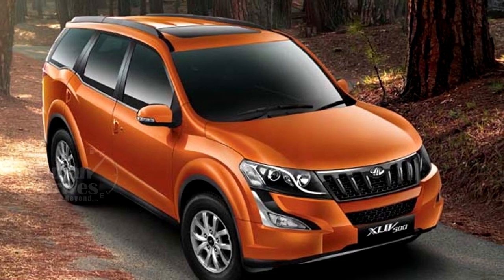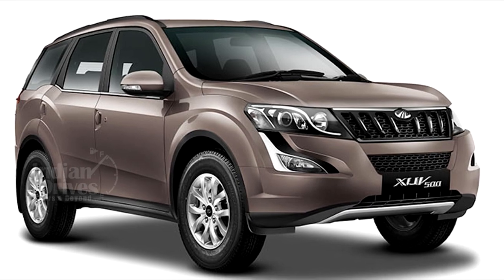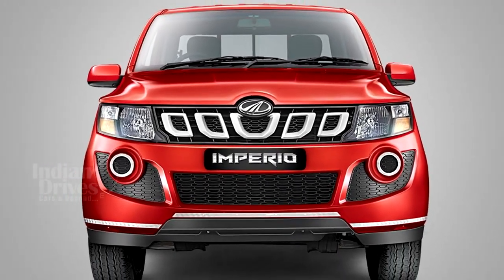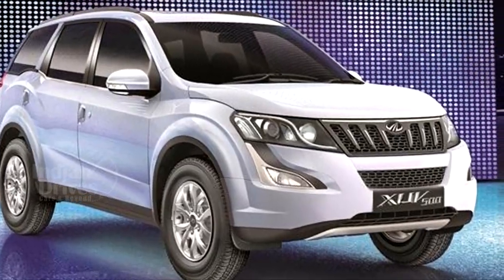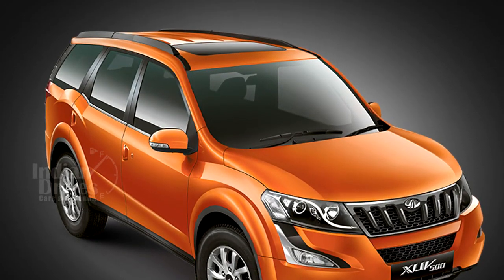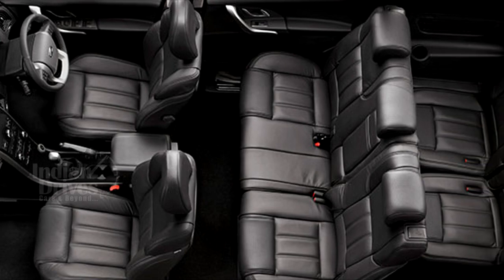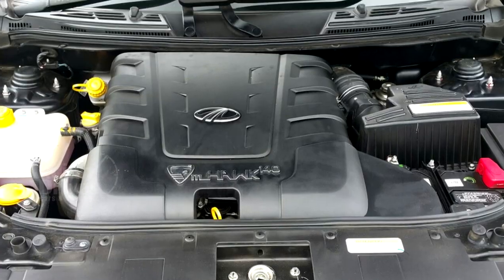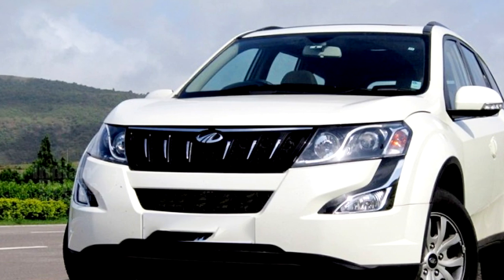2018 Mahindra XUV500 (Facelift) Rendered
Earlier this year Mahindra had confirmed the launch of its new 2018 Mahindra XUV500 with a whole new look! The modified headlamps and toothed grille will remind you of the Mahindra Imperio pickup. The front and fog lamps too have a C-shape. Available in a two tone color, the beast will sport a black contrasting color on the roof and pillars. The interiors will also boast of new upholstery and and updated instrument cluster and support for Apple CarPlay in the infortainment unit. The diesel engine too will be upgraded, which will be followed by the petrol variant as well. Available in 14 different configurations, the facelift will be available between 12,12,948 and 18,05,904. Now isn't this exciting? Do let us know by commenting in the section below.